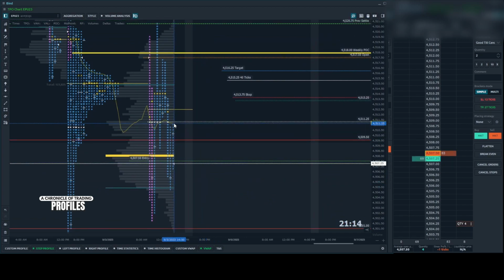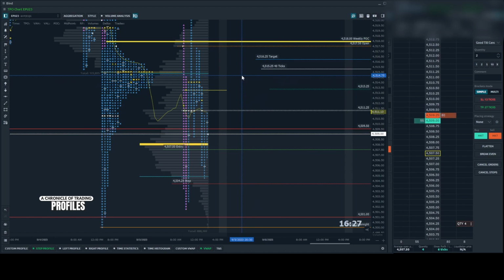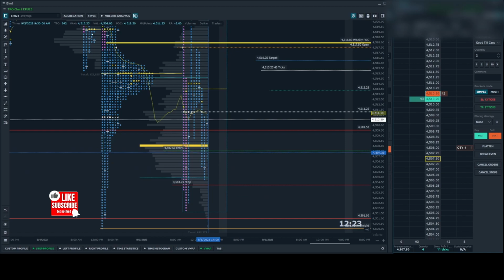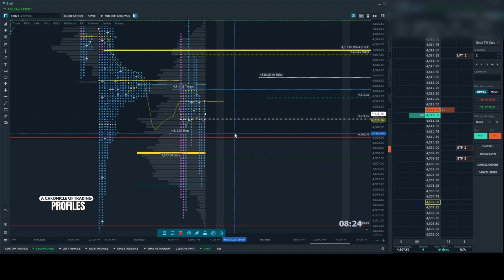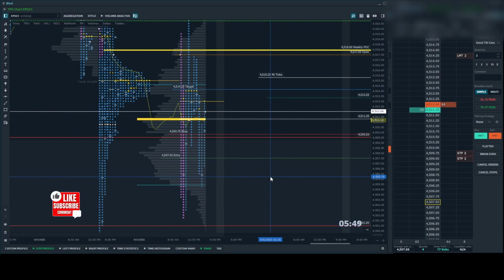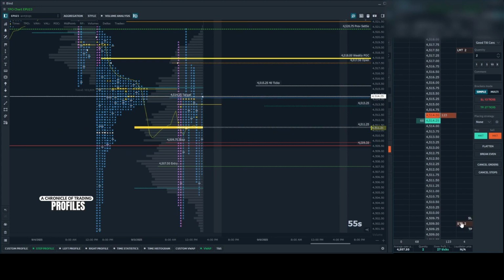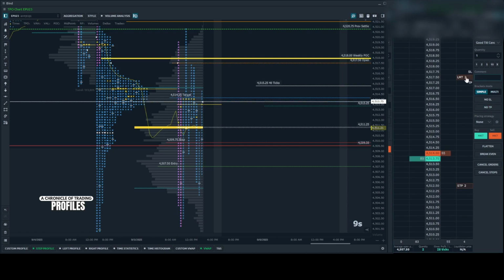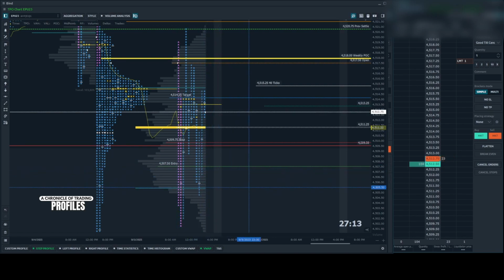09-05-2023 ES - Trading Profiles - Market Profile & Volume Profile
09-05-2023 ES - Trading Profiles - Market Profile & Volume Profile.

**The Market Profile and Volume Profile features that I use in my videos do require a paid license.

ads/Commissionsearned

Currently Reading:

1. Principles for Dealing with The Changing World Order
2. The Grace of Great Things
3. Nudge

Learning Market Profile:

1. Markets in Profile
2. Mind Over Markets

My Top Reading List:

1. Mindset
2. Atomic Habits
3. Peak Mind
4. The Confidence Gap
5. Predictably Irrational
6. Antifragile
7. Fooled by Randomness
8. Mozart's Brain and the Fighter Pilot
9. Thinking in Bets - Annie Duke
10. The Road Less Traveled
11. The Hour Between Dog and Wolf